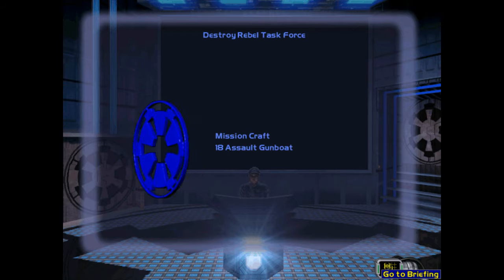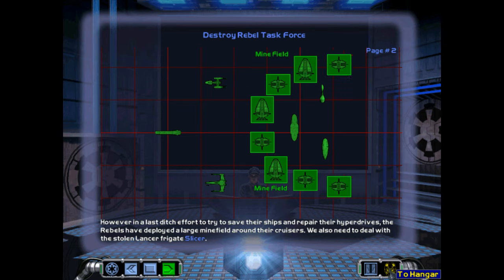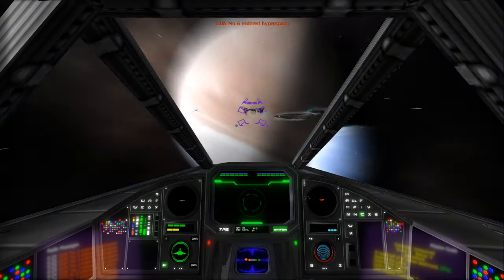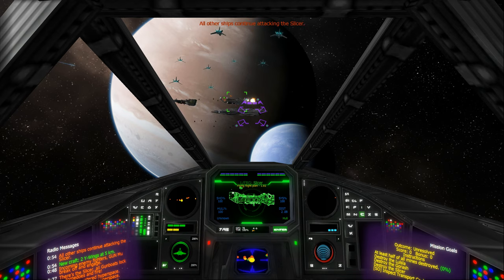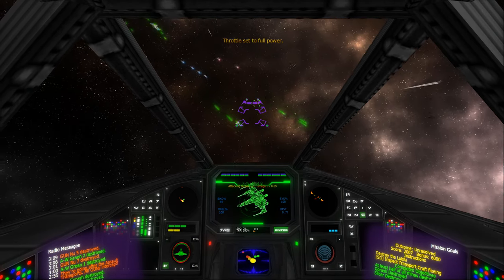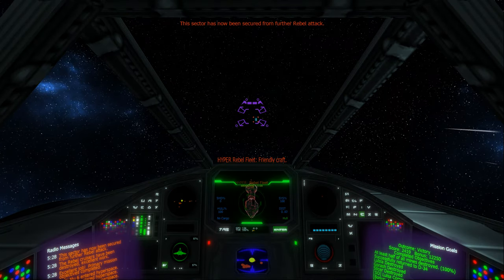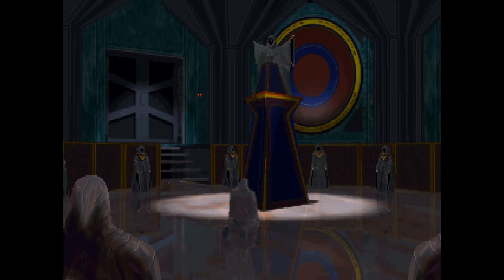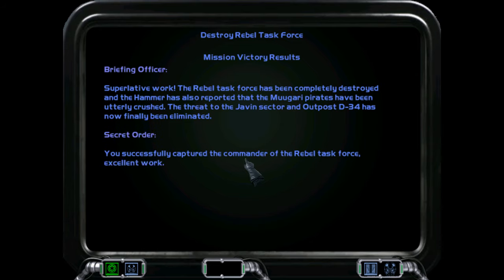Star Wars TIE Fighter Reimagined: B1M6 Destroy Rebel Task Force